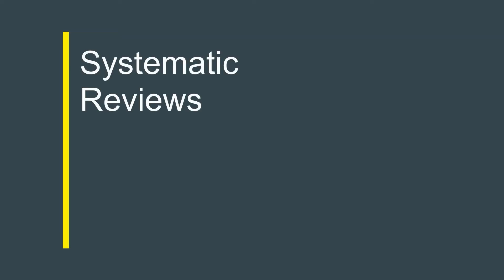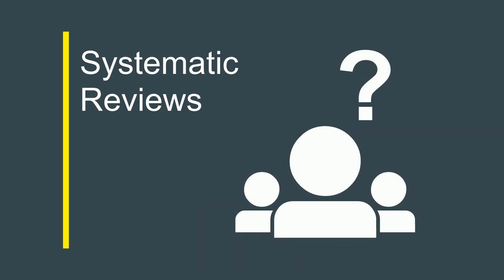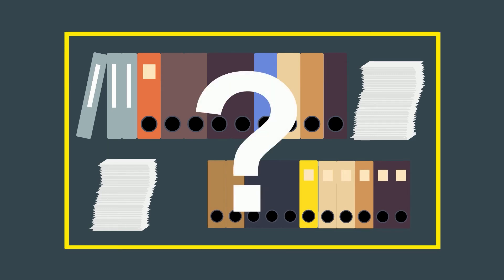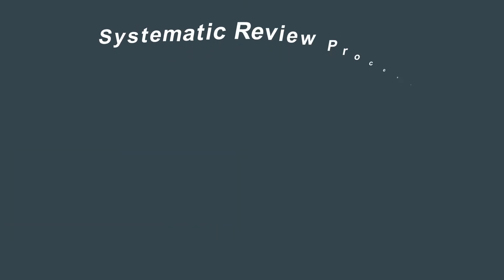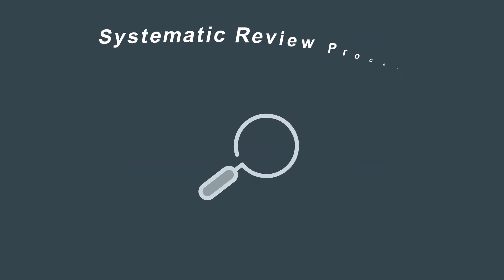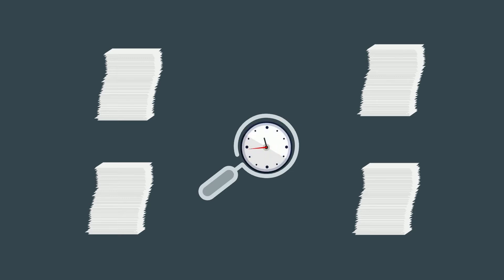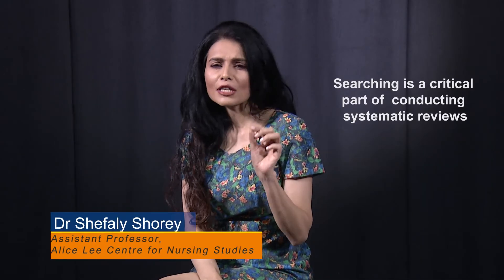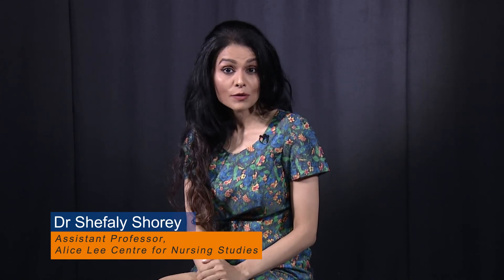The Art & Science of Searching in Systematic Reviews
Learn the fundamentals of systematic review searching in our online course. Topics covered includes strategies, information sources and methods to manage & report search methods across disciplines. for course details.

This course is available on edX for free or you can choose to receive a verified certificate for a small fee.